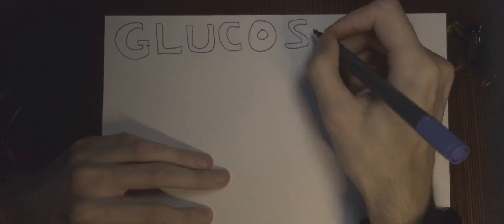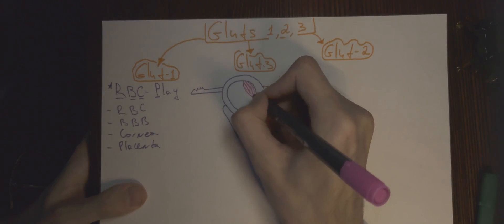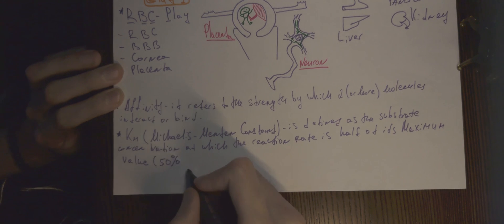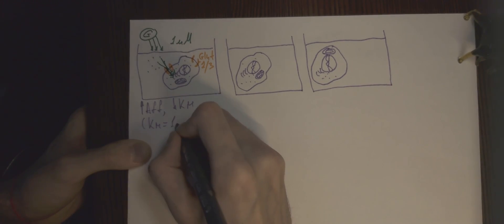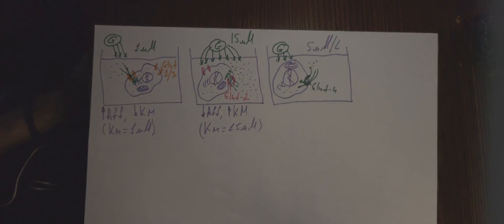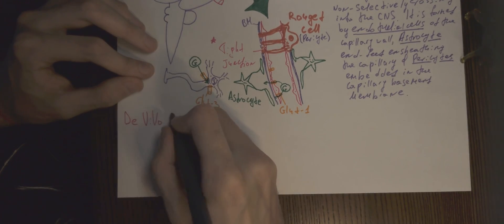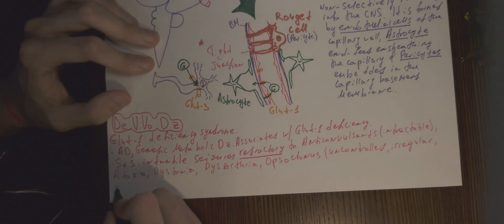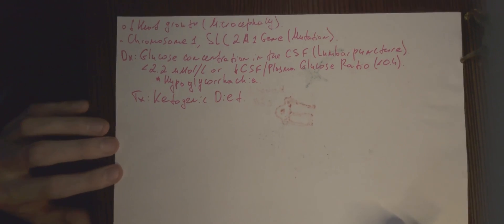GLUCOSE TRANSPORT ACROSS THE MEMBRANS(PART 2)/ GLUT type 1 and 3 / MEMBRANE PHYSIOLOGY/ USMLE STEP 1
Greetings my dear friend. Today we will be discussing GLUT type 1 and 2.
0:00 - INTRODUCTION
0:26 - GLUT 1 AND 2 LOCALIZATION
1:00 - AFFINITY AND KM
2:45 - BBB
3:29 - DE VIVO DZ